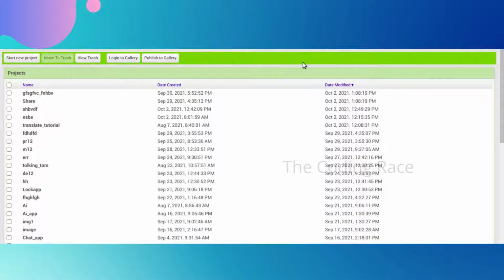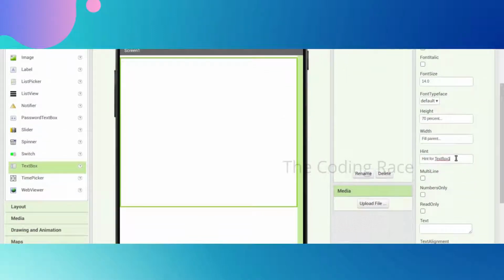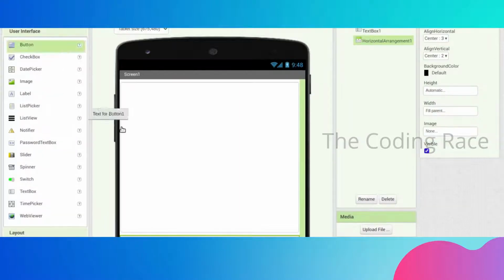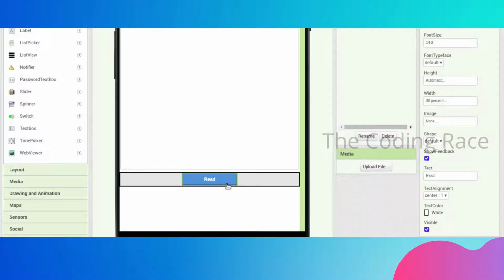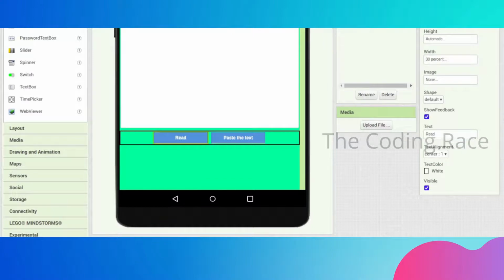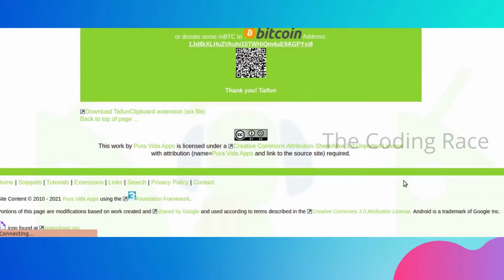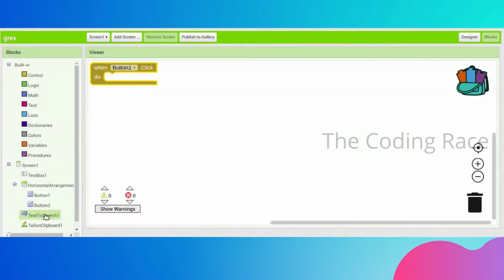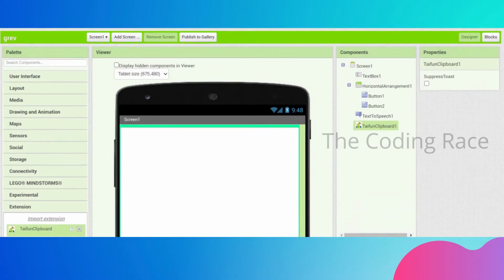Text to speech app In MIT App inventor by the Coding Race